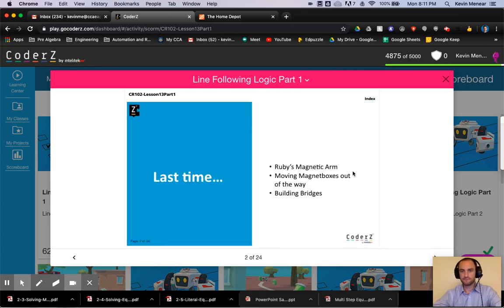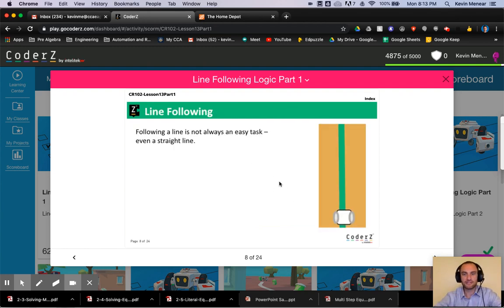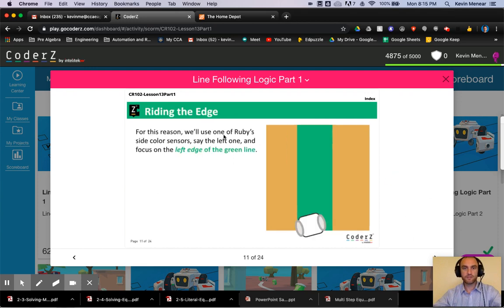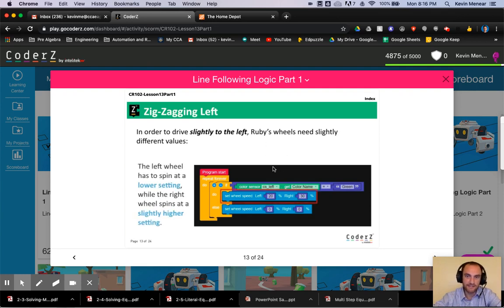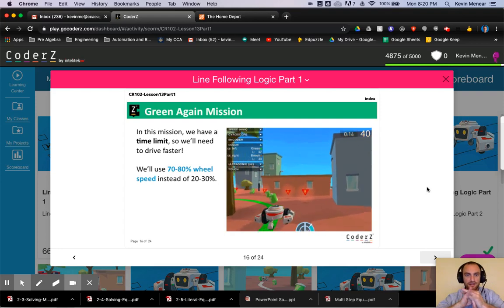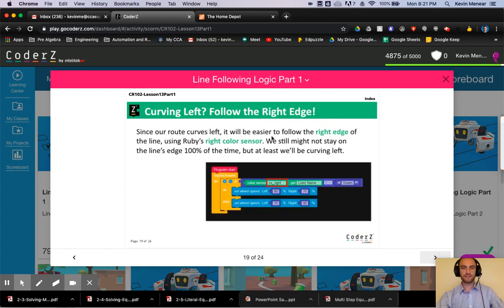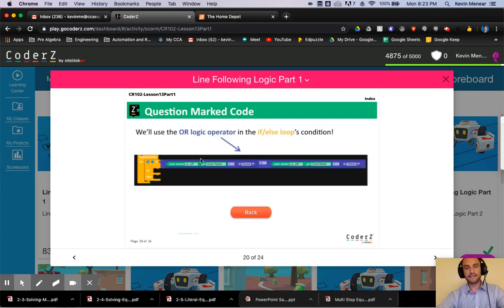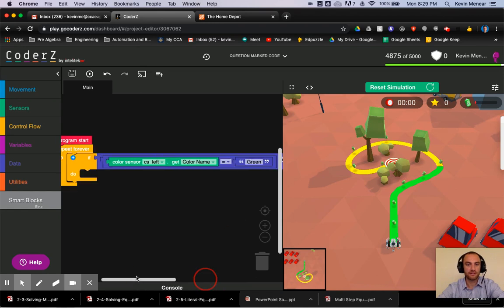Robotics - Line Following Logic part 1